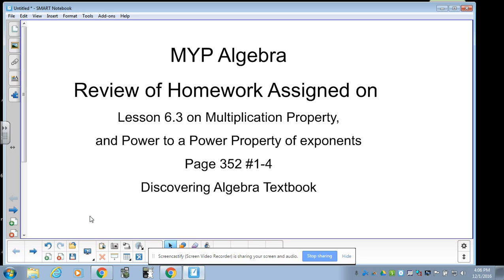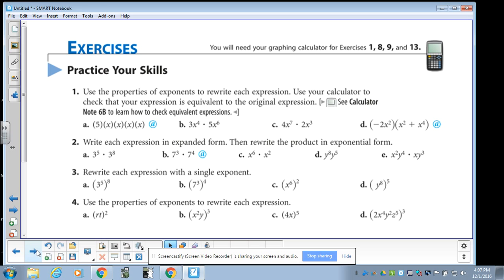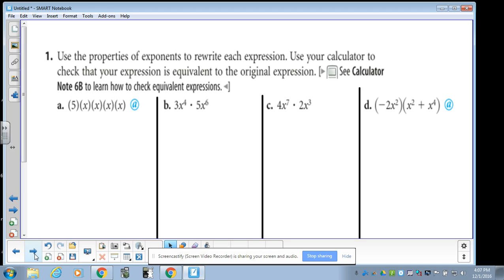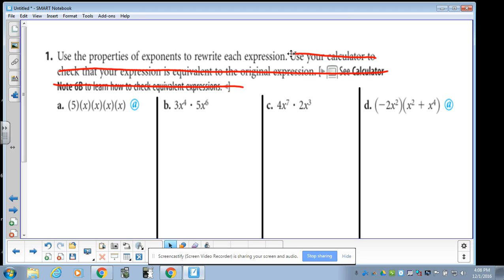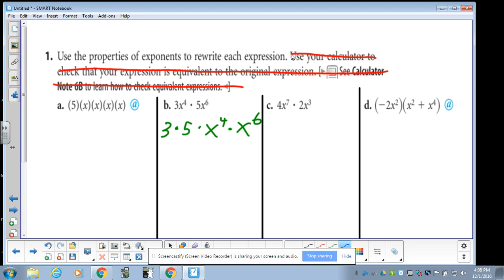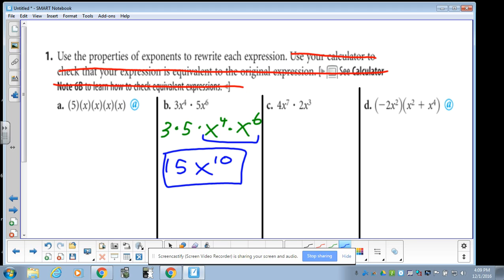Lesson 6.3 Homework Tutorial ( Part 1)- page 352 #1